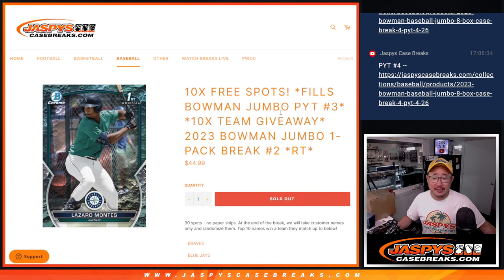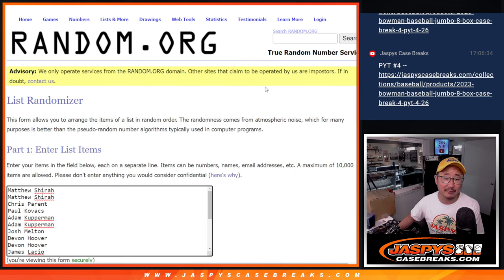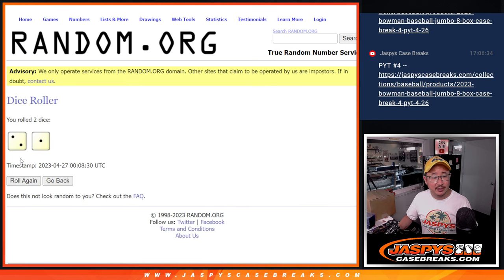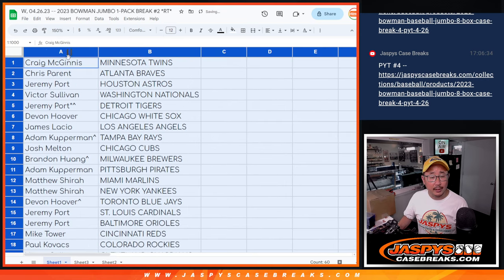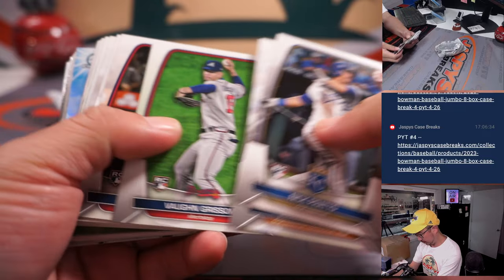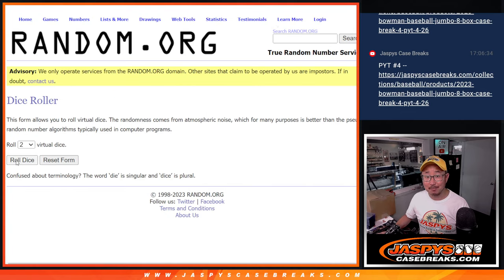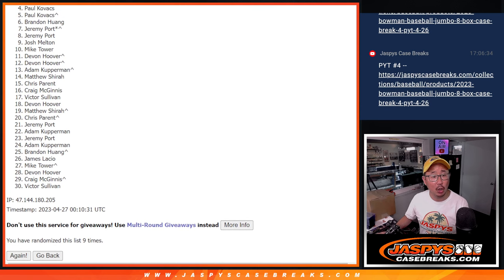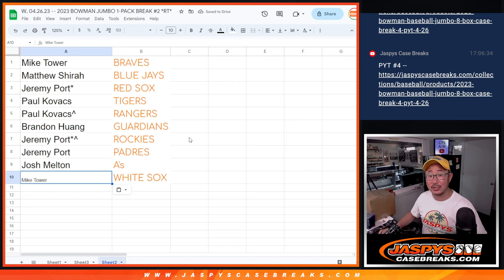W, 04.26.23 -- 2023 BOWMAN JUMBO 1-PACK BREAK #2 *RT*